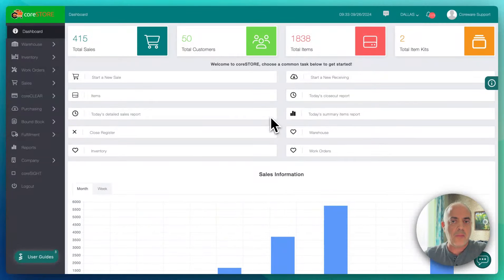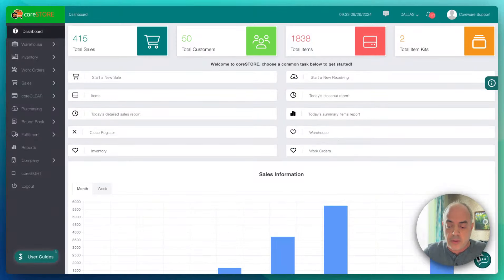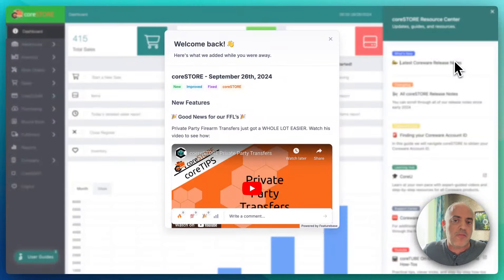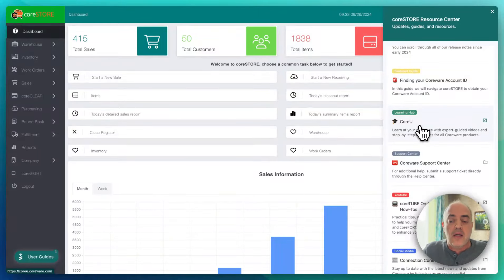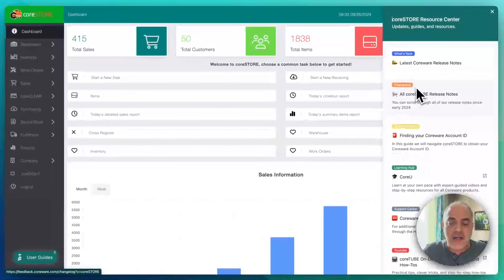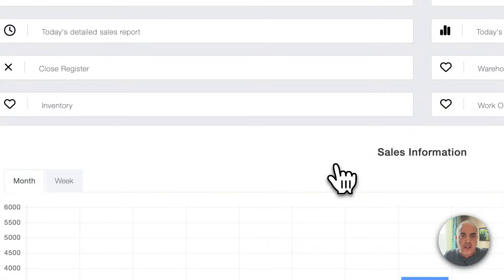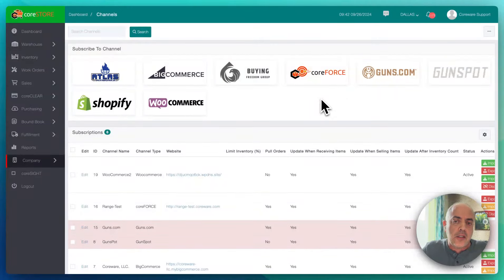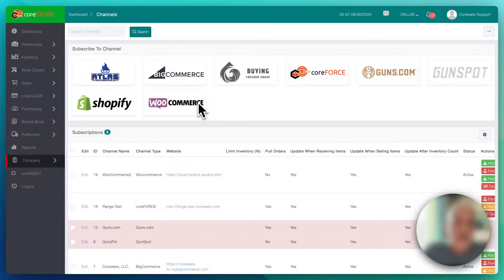Exciting Updates & New Features in coreSTORE | CEO Ezra Weinstein Shares Coreware’s Latest News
In this video, Ezra shares exciting updates and improvements coming to coreSTORE. From new customer support features to omni-channel capabilities, this video highlights how Coreware is working hard to enhance our customers' experience.

00:02 – Introduction: Ezra Weinstein introduces himself and shares an overview of the updates.

00:33 – Coreware's Growth: Learn about the expanding Coreware team and how it improves customer support.

01:13 – New Ticketing System: Coreware's switch to a more user-friendly ticketing and support system.

01:24 – Requesting a Callback: How to request a phone call for support directly from the dashboard.

01:50 – Improved Knowledge Base: Efforts to enhance Coreware’s knowledge base and articles.

01:58 – New Resource Center: Introduction to coreSTORE’s resource center, including release notes and updates.

02:32 – Getting Back to ‘What’s New’: Ezra explains the return to regular release notes and feature updates.

03:08 – Changelog & Transparency: Access detailed release notes and understand the updates Coreware is making.

03:30 – Coreware University: New courses and training resources for getting the most out of coreSTORE.

03:57 – Free Training Courses: Introduction to the self-paced courses available in Coreware University.

04:18 – Support Center & Ticketing: Overview of how to access support through the ticketing center or live chat.

04:48 – Feedback & Upcoming Features: Learn about upcoming ways to provide feedback and stay engaged with Coreware.

05:01 – Social Media Integration: Coreware’s presence on social media and how to connect with us.

05:25 – New User Guides: Detailed walkthroughs and user guides that change based on what you’re working on in coreSTORE.

06:19 – On-Screen Guides: Step-by-step user guides that walk you through different features in coreSTORE.

06:42 – Omni-Channel Capabilities: Introduction to coreSTORE’s new omni-channel platform and integration with different sales channels.

07:37 – Upcoming GunSpot Integration: Exciting news about upcoming integrations, including GunSpot, a new auction site.

08:08 – Manufacturer Channels: How coreSTORE is helping manufacturers showcase which retailers have their products in stock.

08:49 – Atlas Gunworks Integration: Atlas Gunworks becomes the first manufacturer to use the new manufacturer channels.

09:38 – Challenges & Coreware’s Mission: Ezra shares personal reflections on Coreware’s mission to help small businesses thrive.

10:19 – Ezra’s Leadership Transition: Ezra discusses the recent changes in Coreware’s leadership and what it means for the future.

11:01 – Coreware's Commitment to Excellence: The company’s continued efforts to invest in support, modernize tools, and ensure a top-tier customer experience.

11:16 – Looking Ahead: Closing thoughts and a look at Coreware’s future goals to continue innovating and supporting small businesses.